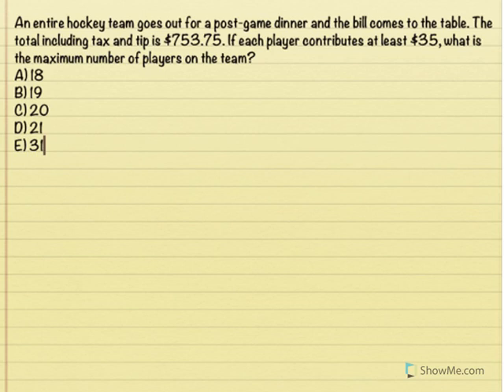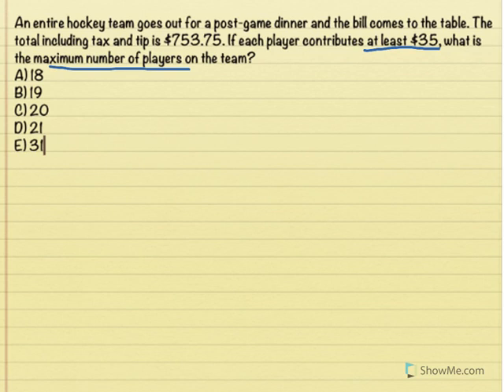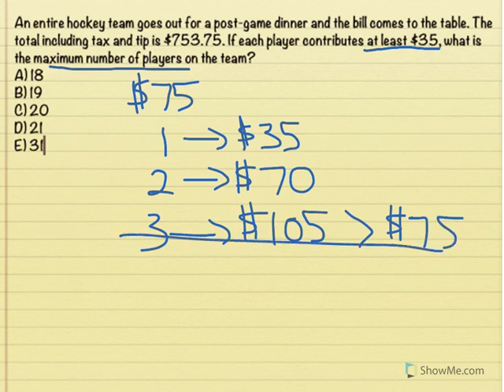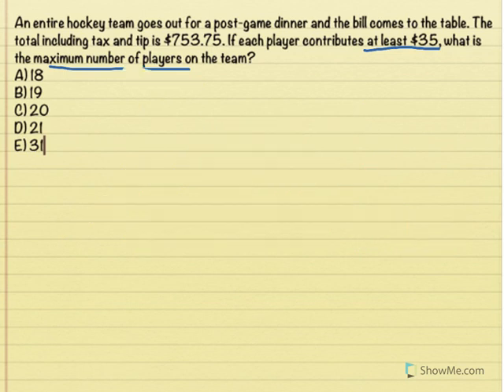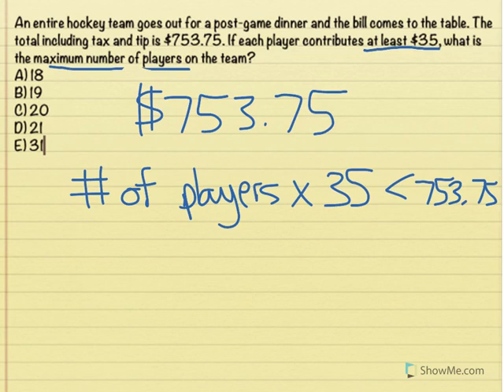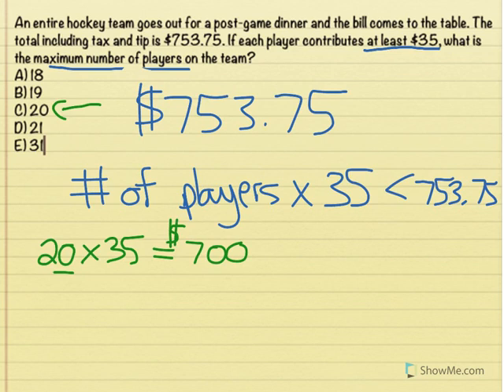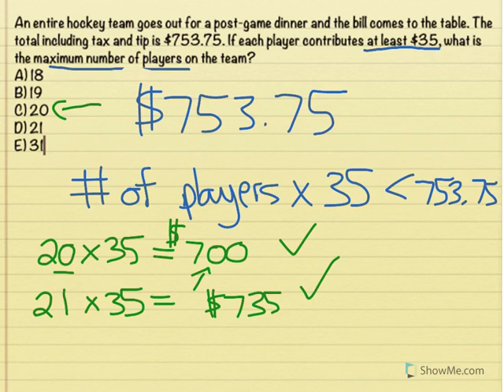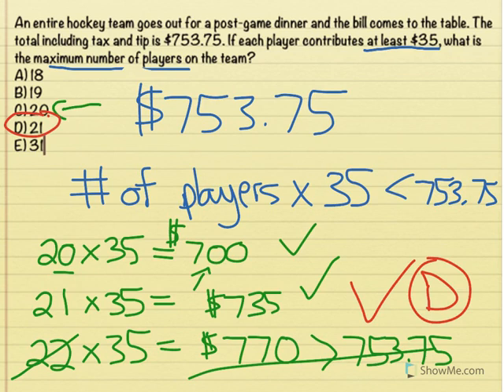GMAT Prep: Maximum # of Players